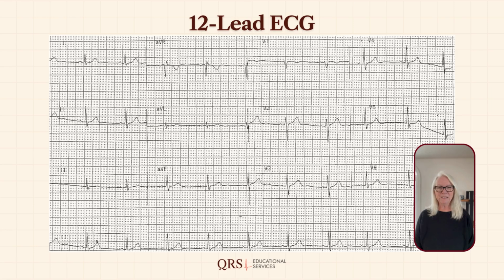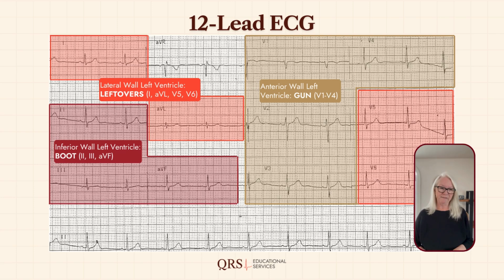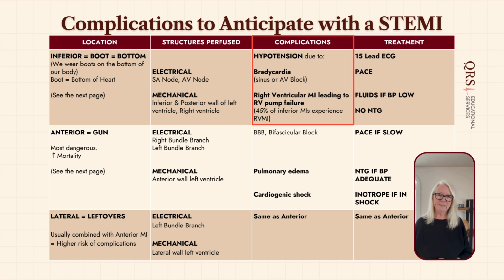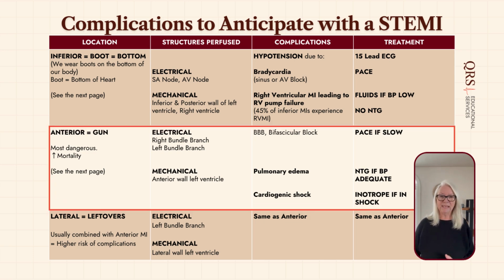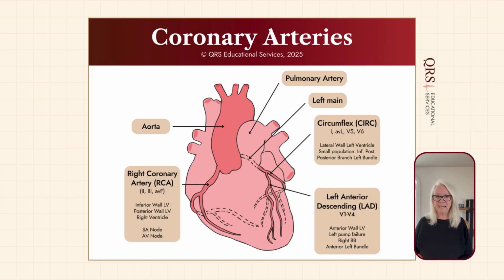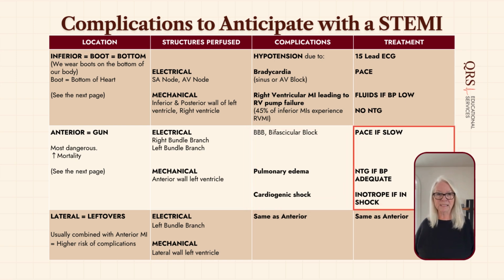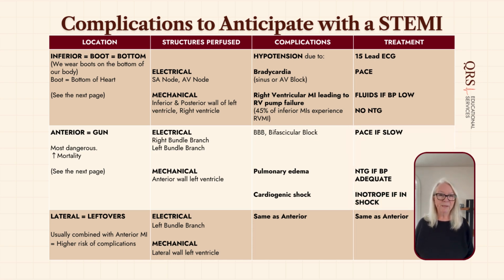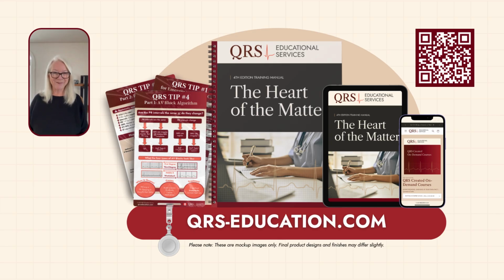QRS TIPS: Boot, Gun, and Leftovers | QRS Educational Services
‼️ Want to make sense of the 12-lead ECG in seconds?
🫀 Our most popular visual teaching tool -- Boot, Gun, & Leftovers -- is featured on POCKET CARD 4: QRS TIPS for ECG Assessment & Anticipated Complications — part of our durable, clinical-grade QRS Pocket Card Series.
📚 For an in-depth, practical approach to ECG interpretation, check out our QRS Heart of the Matter Manual (available both in digital & physical versions)– your go-to guide for applied cardiac learning.

🎥 In This Video:
Discover a powerful memory aid to help you quickly identify which areas of the heart are represented on a 12-lead ECG—and understand the anticipated complications of inferior, anterior, and lateral myocardial infarctions (MIs). Perfect for students, new grads, and seasoned clinicians looking to boost their ECG interpretation skills.

Follow QRS Educational Services! 🩺

00:00 General Overview
00:46 Intro to Boot, Gun, Leftovers Method
01:05 Inferior
01:28 Inferior STEMI
01:39 Inferior STEMI
02:05 Treatment of Interior Complications
03:06 Anterior STEMI
03:27 Coronary Arteries
03:52 Anterior Complications
04:07 Treatment of Anterior Complications
05:32 Lateral STEMI
05:59 Conclusion